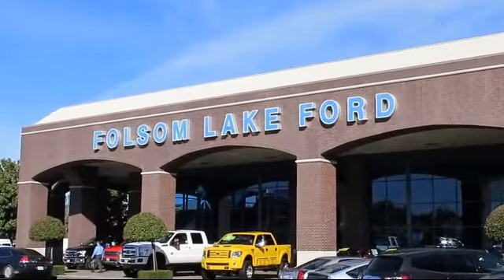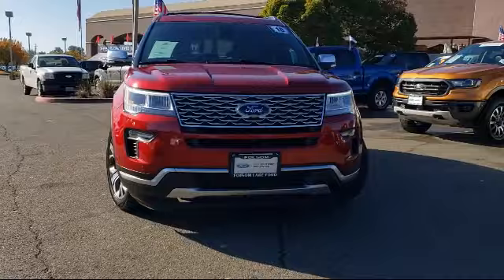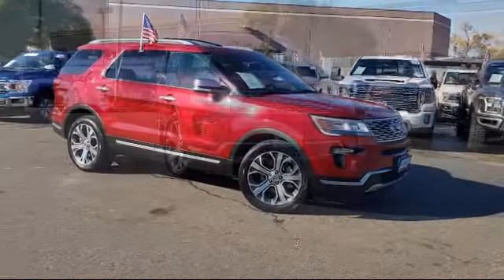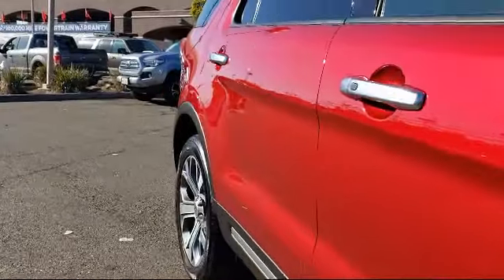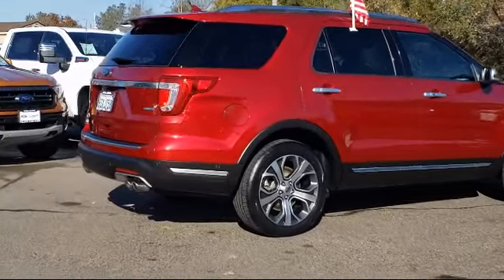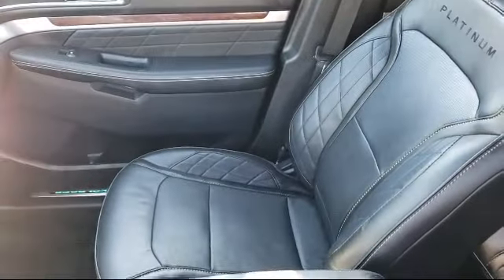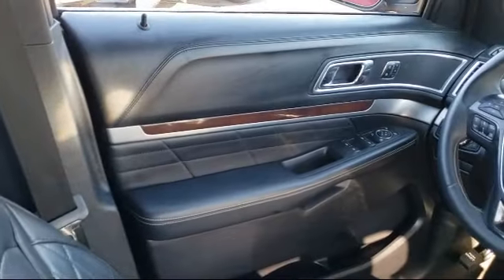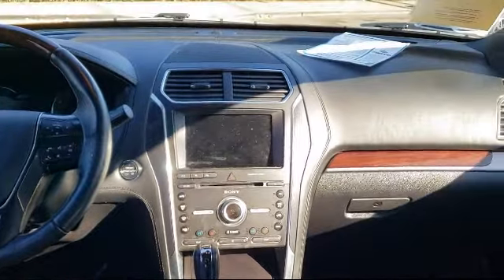2018 Ford EXPLORER Platinum Sport Utility Folsom Sacramento Roseville Elk Grove El Dorado Hills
2018 Ford EXPLORER Platinum Sport Utility Stock Number: F41974 Vin:1FM5K8HT2JGA04343.
12755 Folsom Blvd.